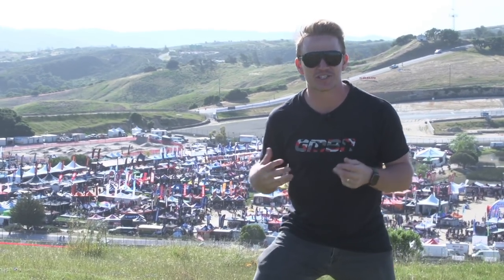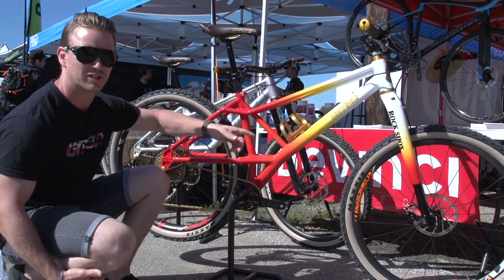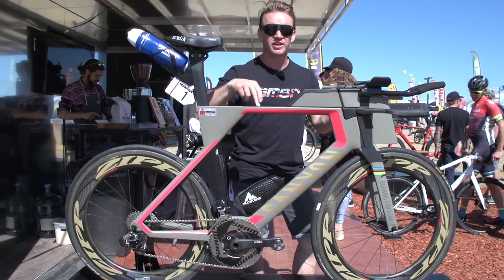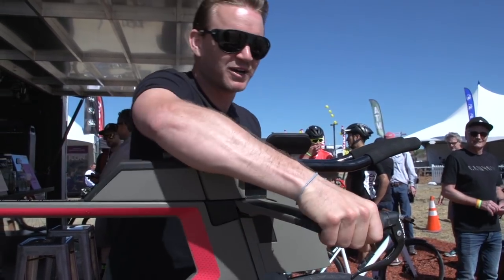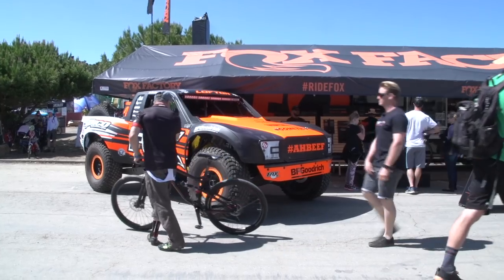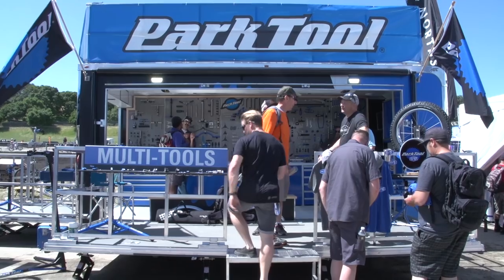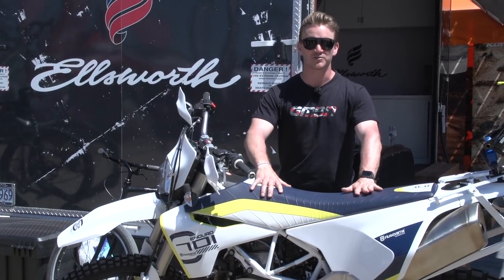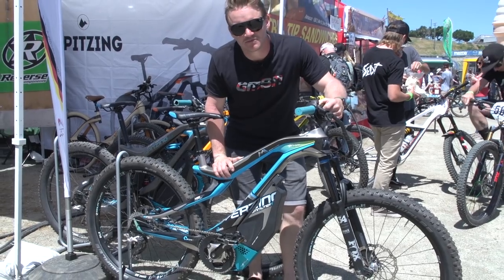Weird and Wonderful Tech | GMBN At Sea Otter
Blake takes a look around Sea Otter to find the weirdest and more wonderful bikes and parts in the pits!

Fat Ebikes, pizza cutters, chain saw wielding bikes, adaptive offroad bikes, Blake has found all sorts! Weird or wonderful?..

If you'd like to contribute captions and video info in your language, here's the

Tech From Sea Otter 📹  seaotternewtech
Essential Tools 📹 essentialtools